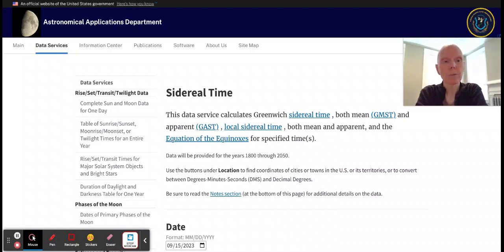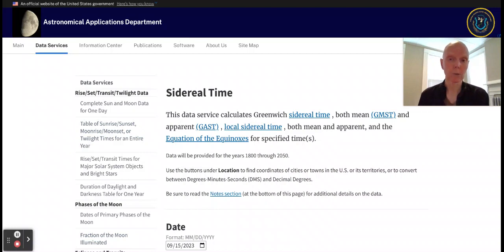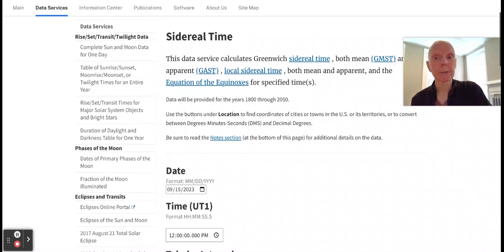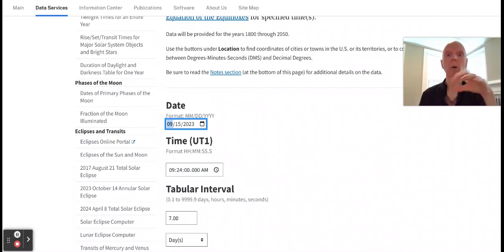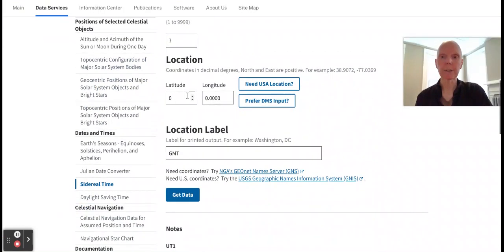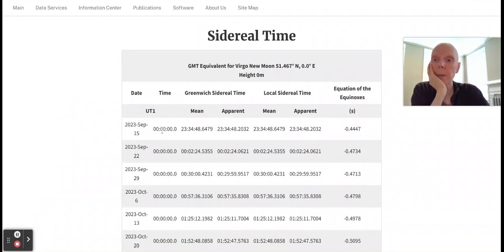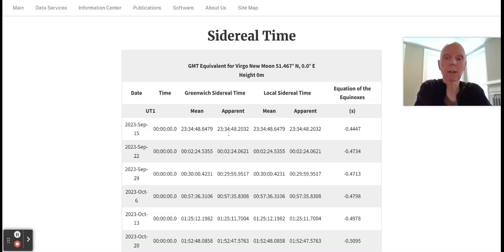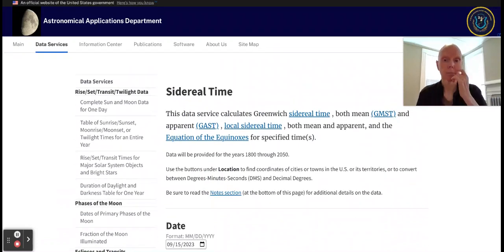Using the Online Sidereal Time Calculator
This video is for those who would like to learn how to use the Sidereal Time calculator on the US Navy's Astronomical Applications Department website.

Note: The video is part of a chart calculation course I am posting on Substack.  The related article in the series is, At Last - Calculating the Sidereal Time!